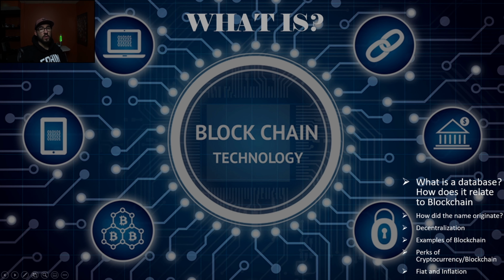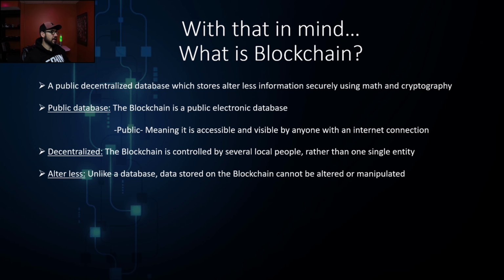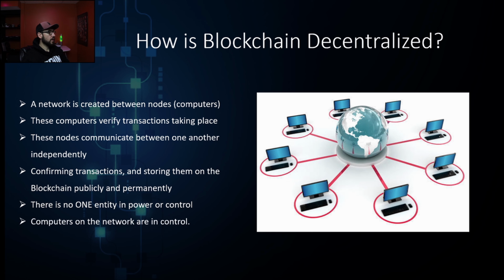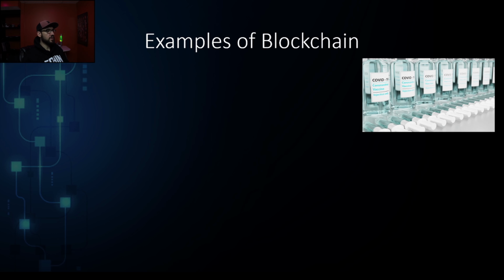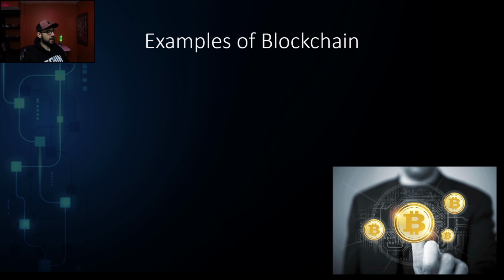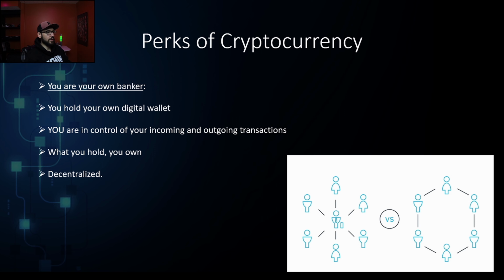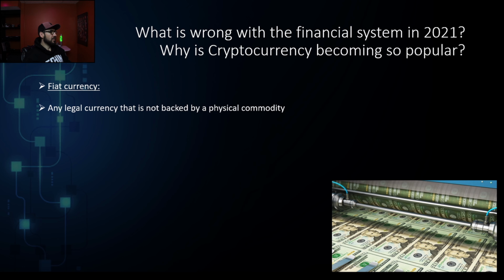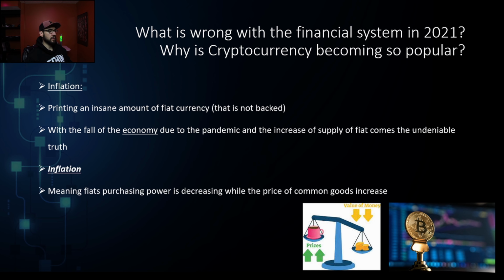How Does Blockchain Work - Simply Explained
What is blockchain and how does it work? I'll explain why blockchains are simple in plain English! For Beginners!

➡️Crypto.com When You Sign-Up Using My Referral On (Get a free 25$)